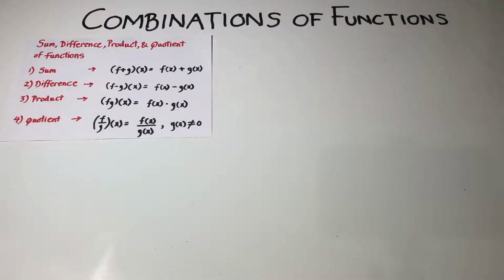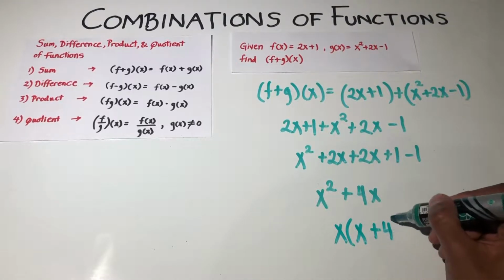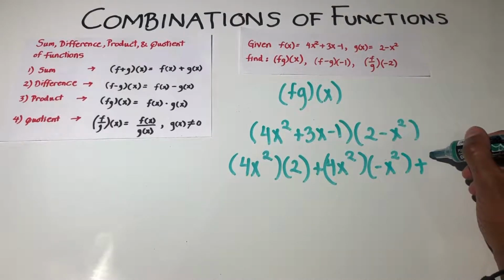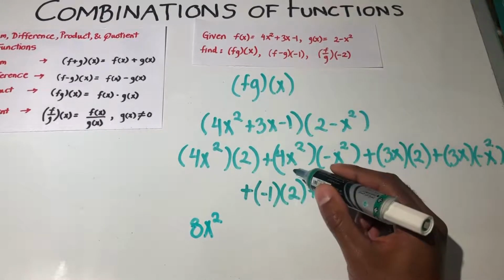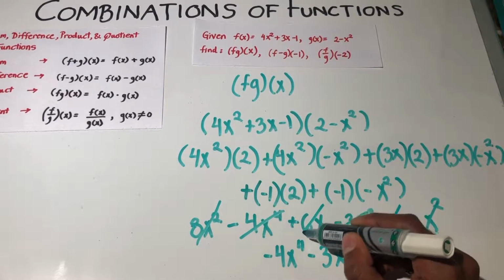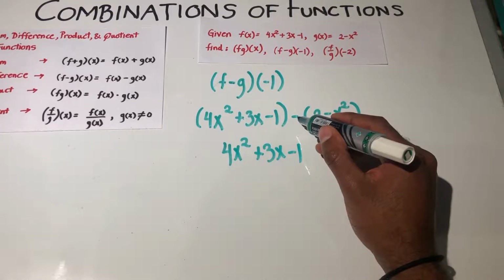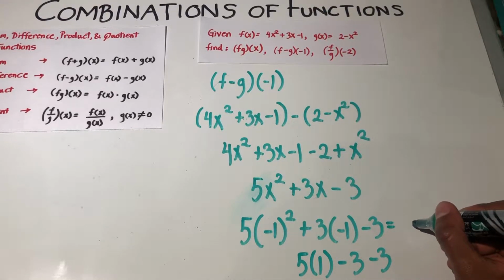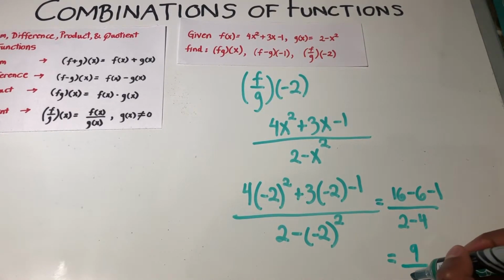Combinations of Functions (2/2)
This is the second part of a series of 2 videos of combinations of functions. Just like how 2 real numbers can be combined using different mathematical operations like addition, subtraction, division... etc,  it is also possible to combine two functions to create other new functions. In this video tutorial I've listed all the possible mathematical operations that can be performed when dealing with 2 functions.